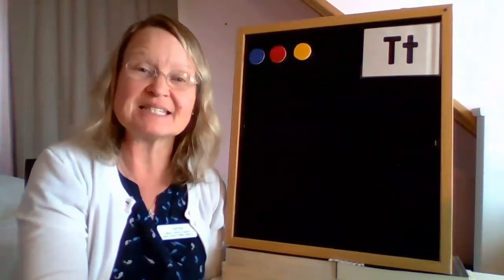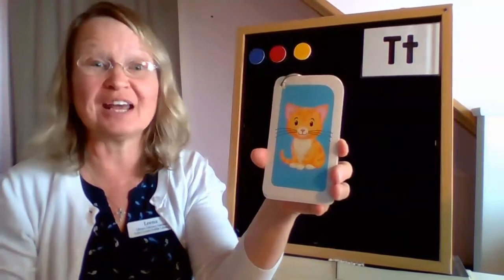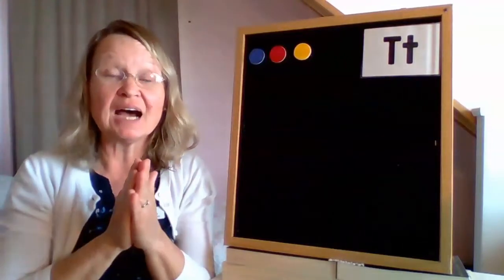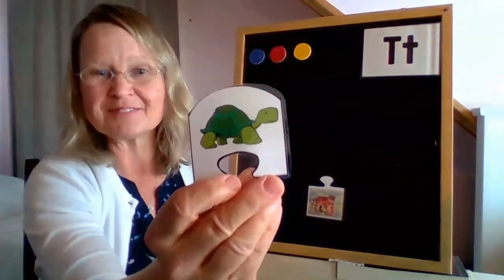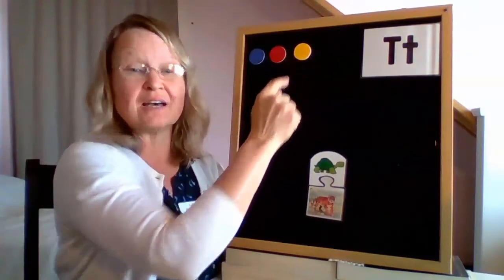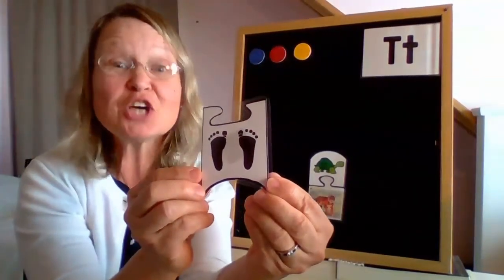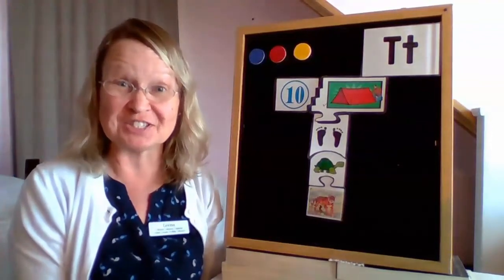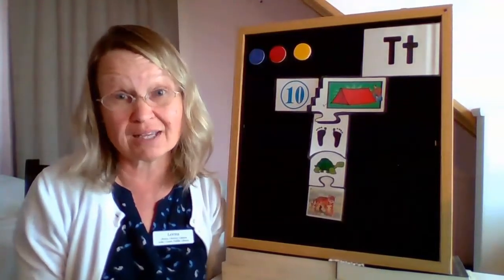Letter T and Sound Swapping Phonemic Awareness Activities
"Phonemic awareness has actually been shown to be a more potent predictor of reading success than intelligence, vocabulary, or listening comprehension." ↓↓↓↓↓Click on the words SHOW MORE below for links to more fun resources!

In this video, "Miss Leena" demonstrates fun and playful ways to interact with children using phonemic awareness activities. This is a great way to begin ANY story time!

ONLINE READ ALOUD BOOK SUGGESTIONS FOR LETTER T

NC KIDS DIGITAL RESOURCES FOR LETTER T
(Use your library card or your child’s student access/lunch number to “check out” the e-resources listed below.)
It’s a Tiger (book)
What’s the Time, Grandm Wolf?

This video is part of a series of videos created as documentation for the three year IMLS/LSTA project grant that we called "Alphabet Ready". For more info about the Alphabet Ready Grant